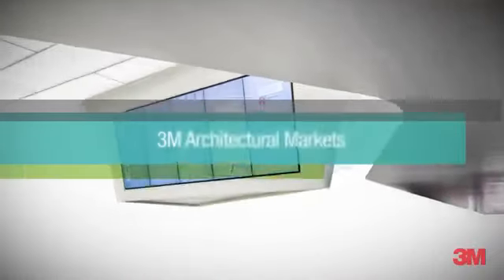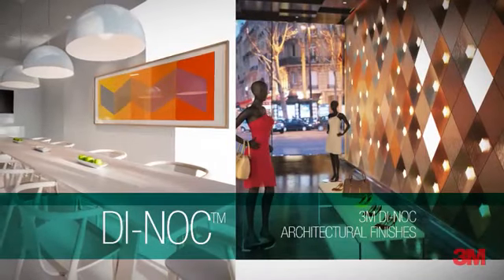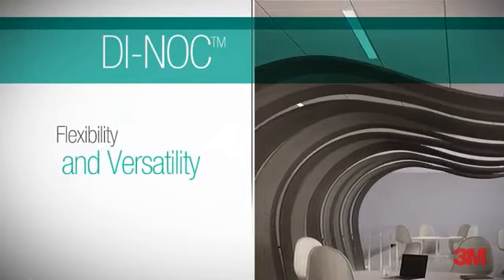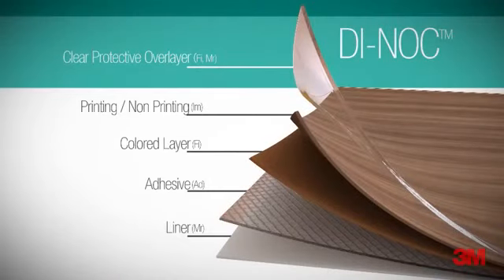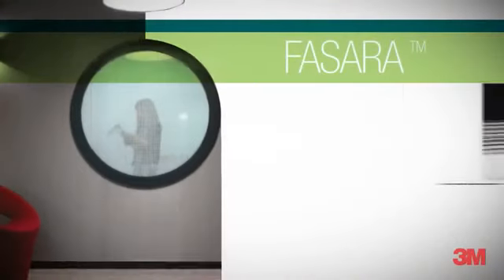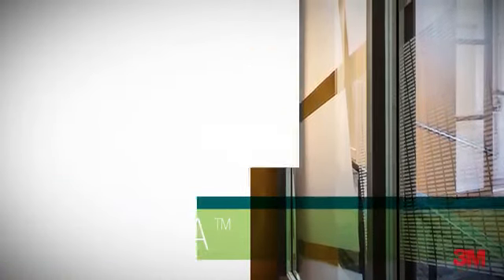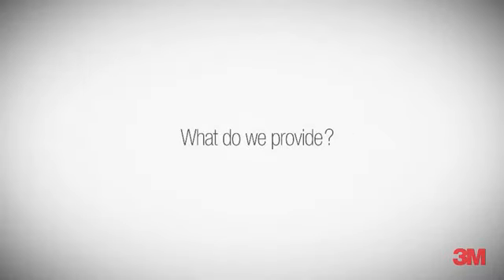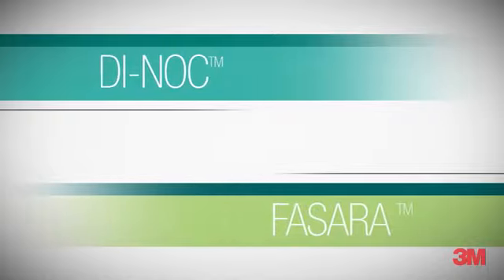3M DI NOC™ & Fasara™ Introduction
Check out 3M DI-NOC™ and Fasara™ architectural finishes. Innovate. Inspire. Inform.